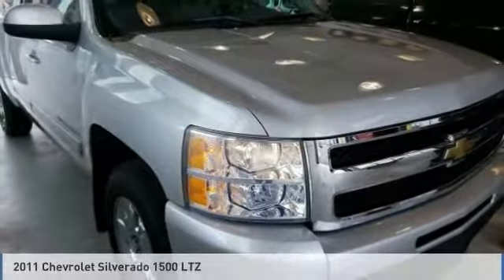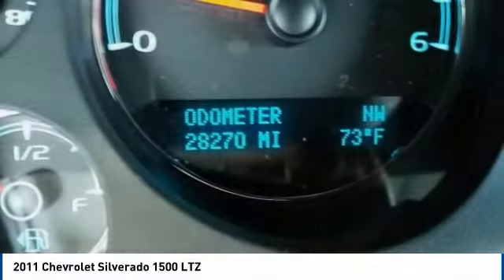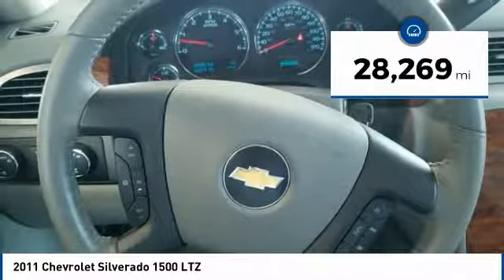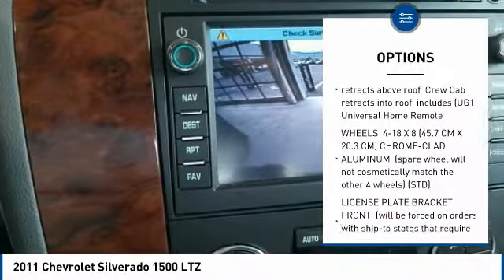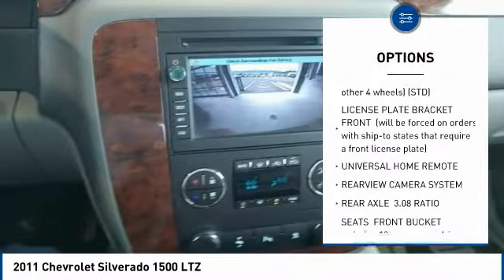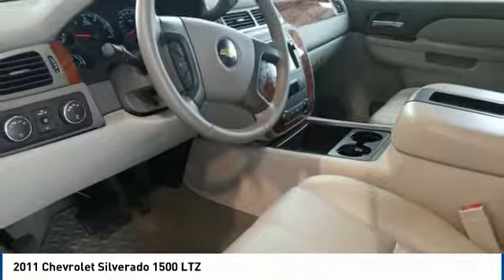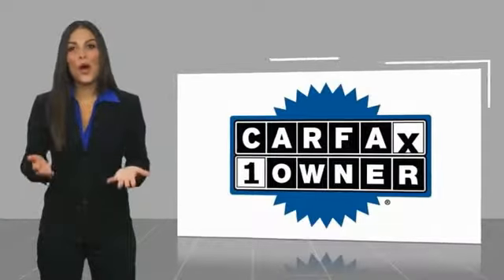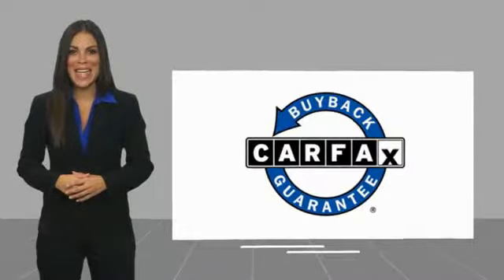2011 Chevrolet Silverado 1500 State College PA 15888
2011 Chevrolet Silverado 1500 LTZ

Stocker Subaru
1454 Dreibelbis Street

Clean CARFAX. Silver 2011 Chevrolet Silverado 1500 LTZ 4WD 6-Speed Automatic Vortec 5.3L V8 SFI VVT Flex Fuel 6-Speed Automatic, 4WD.We at Stocker Chevrolet appreciate your time and understand you have better things to do than shop for a new Chevrolet. That s why we price our online vehicles well below market averages! We want you to feel confident your not overpaying when you purchase your new Chevrolet at Stocker Chevrolet. Come in today and see why Stocker Chevrolet is the fastest growing Chevrolet dealerships in PA! Recent Arrival!Call or email today to make an appointment with one of our GREAT GREAT sales professionals who will show you how easy it is to buy your new Chevrolet from Stocker Chevrolet!Reviews:  If you need to tailor your pickup truck to your exact requirements, the 2011 Chevrolet Silverado enables you to do just that with a wide variety of configurations, bed lengths and trim levels. The Silverado s V8 engine lineup offers Active Fuel Management technology, Flex-Fuel E85 capability and even a hybrid model. Source: KBB.com  Smooth and quiet ride; comfortable seats; powerful V8 options; comprehensive standard safety equipment. Source: Edmunds